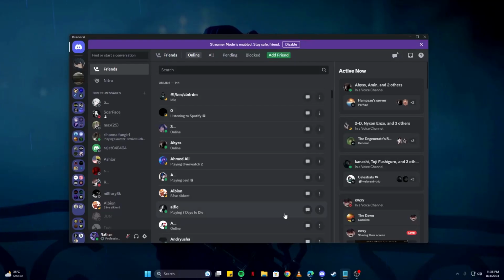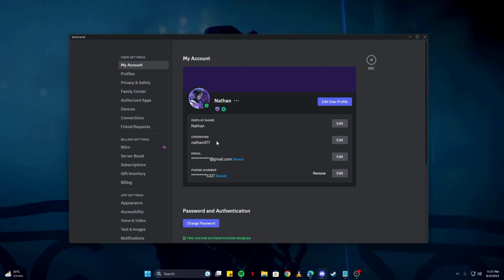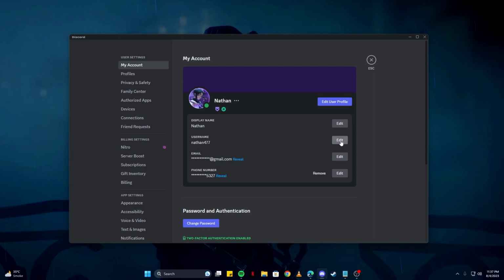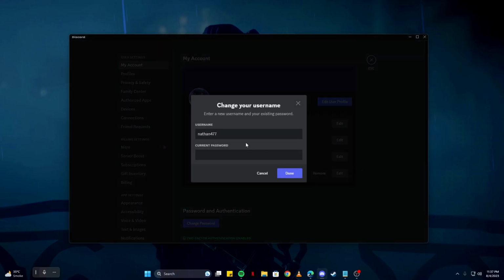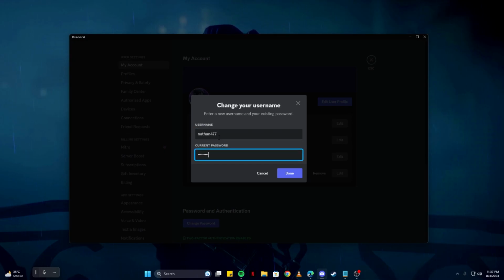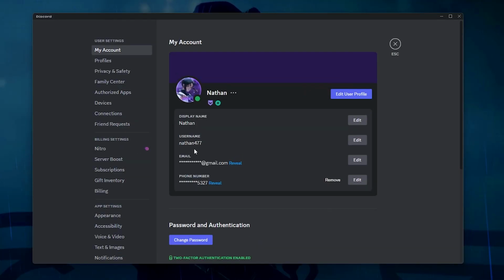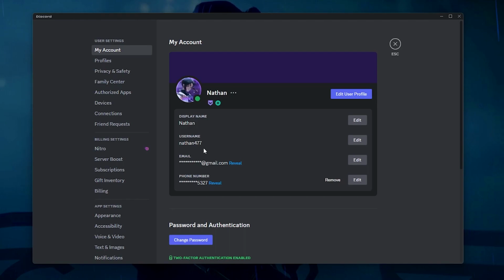How To Get No Numbers In Your Discord Tag FOR FREE (NEW UPDATED METHOD)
If you want to change the Discord tag without nitro now, it's possible due to the recent changes discord made. Until now, if you ever wanted to change your username and discord tag, you would need to pay for a subscription and use Nitro, but not anymore. Now you can follow the tutorial we do in this video and change your tag without numbers completely for free!